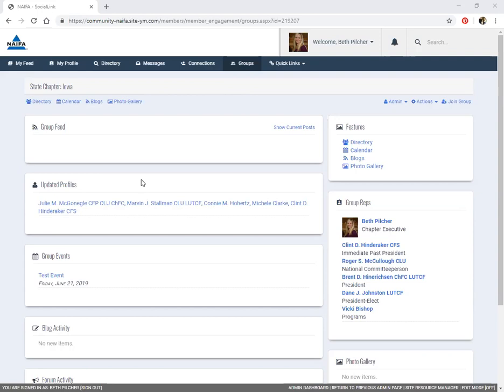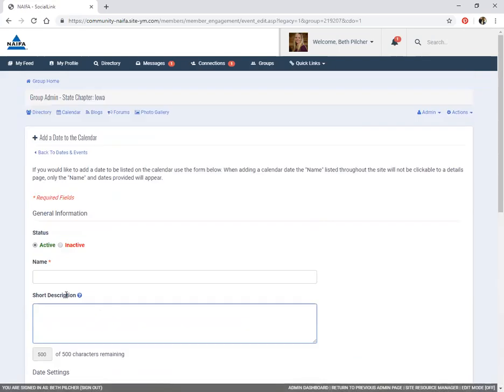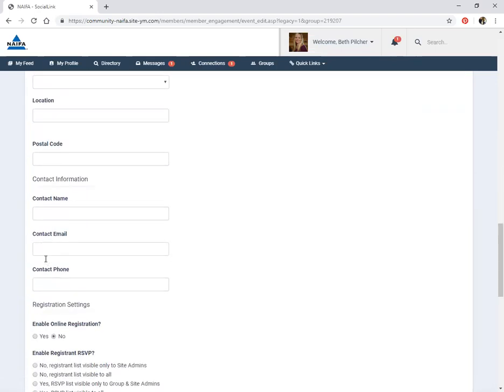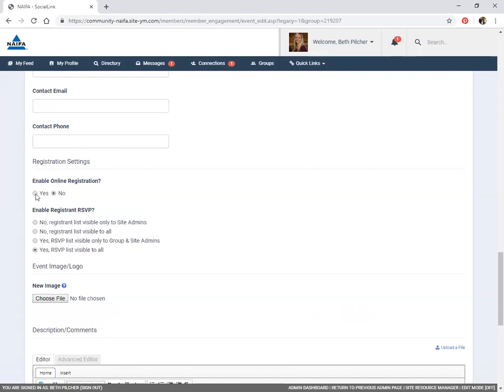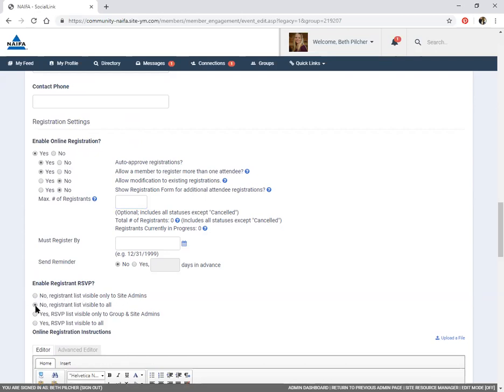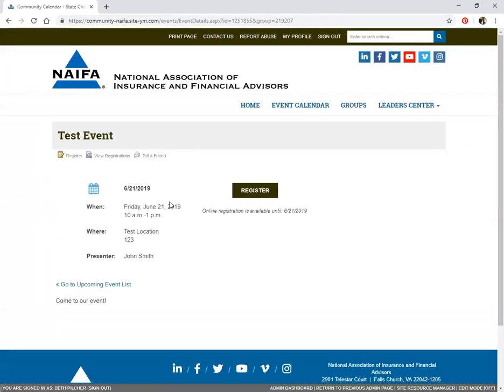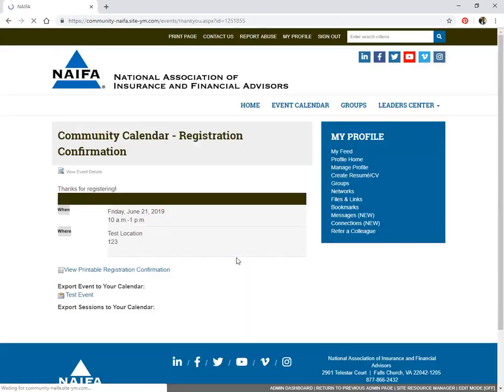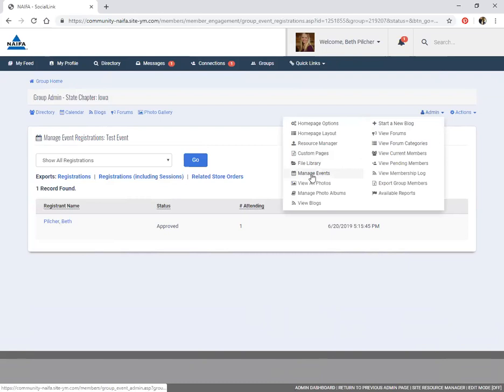How to Add a Calendar Item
Uploaded Aug 2, 2019